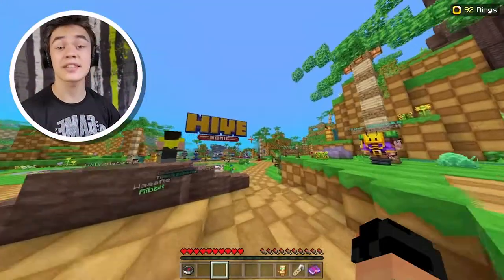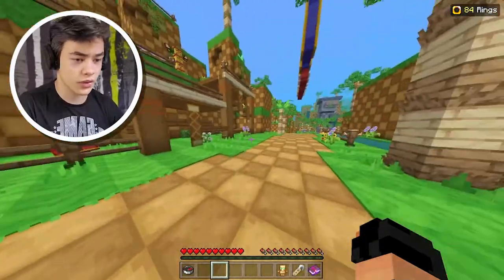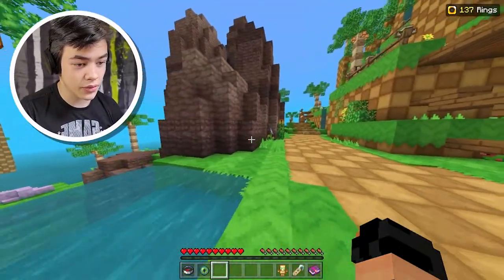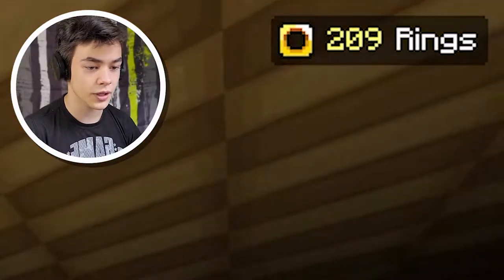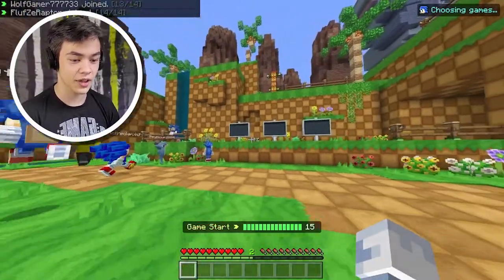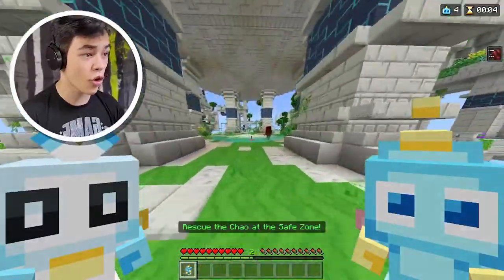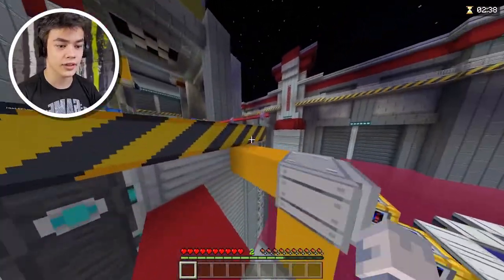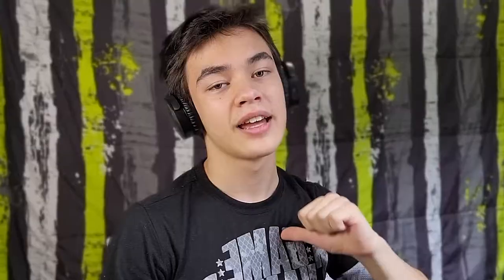The new Sonic Update on The Hive is SOOOO COOL!!!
Today we're gonna be trying the new Sonic update on The Hive!

●▬▬▬▬▬๑𝙎𝙤𝙘𝙞𝙖𝙡 𝙈𝙚𝙙𝙞𝙖𝙨๑▬▬▬▬▬●

●▬▬▬๑𝙁𝙚𝙖𝙩𝙪𝙧𝙚𝙙 𝘾𝙝𝙖𝙣𝙣𝙚𝙡𝙨๑▬▬▬●

If you want to chance to become one of the Featured 3, make sure to hit me up on Discord.

Also, consider donating to me to help make my content better!

●▬▬▬▬▬▬๑𝘾𝙧𝙚𝙙𝙞𝙩𝙨๑▬▬▬▬▬▬●